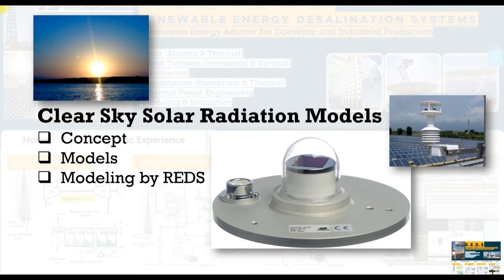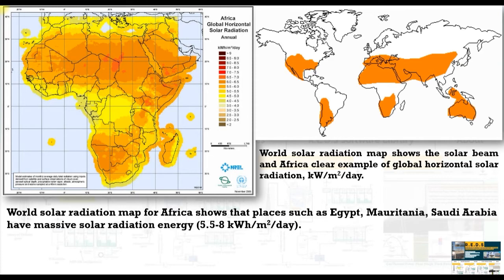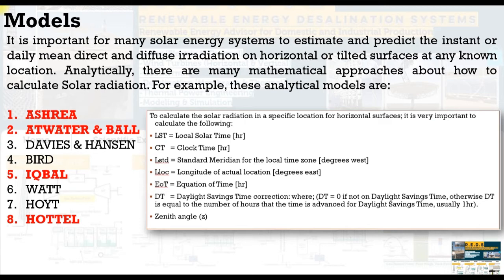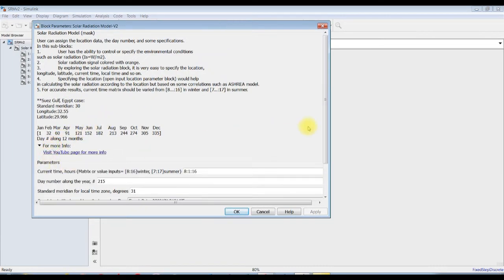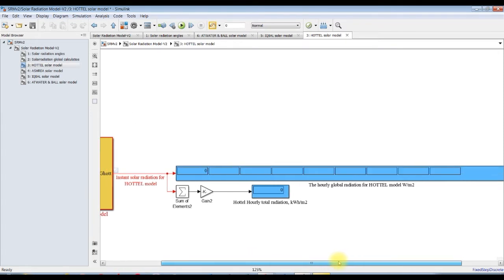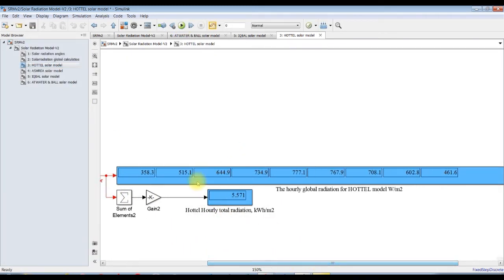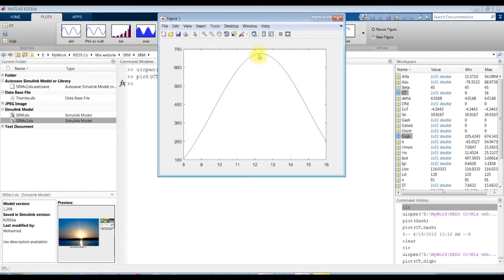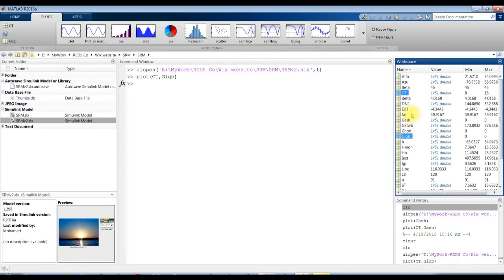Solar Radiation MatLab/Simulink model run via REDS library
Discover how to run solar radiation model based on matlab/simulink browser. User can simulate and predict the solar radiation insolation at the location of operation. User can easily assign the day of the year, location data, and day hours to calculate the instant radiation, hourly global radiation, daily average, monthly average, and a lot of useful data. MatLab-Simulink environment should be used.